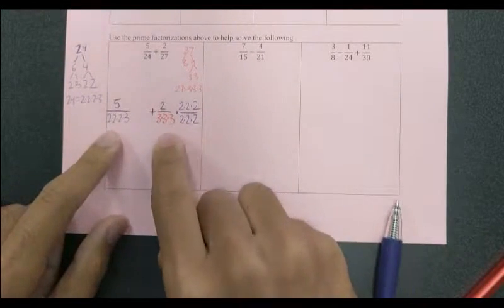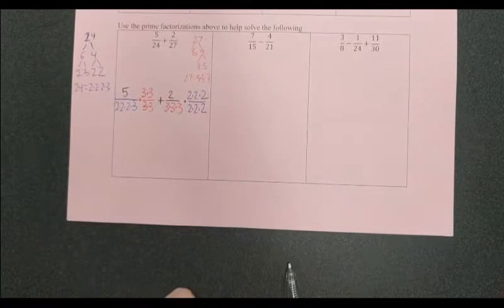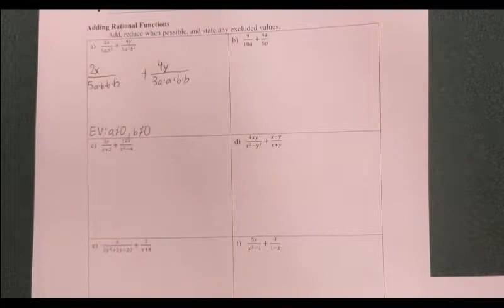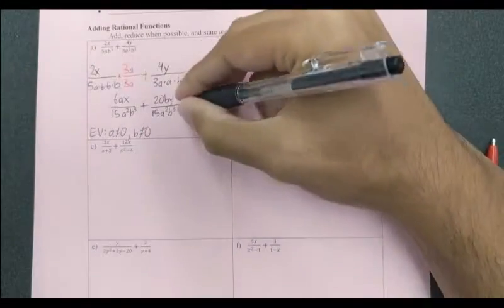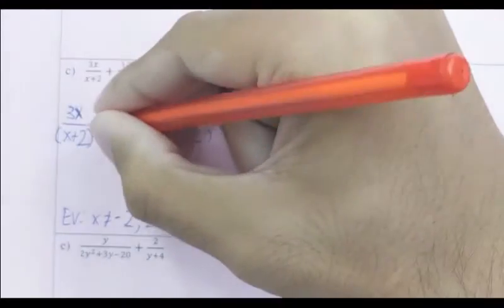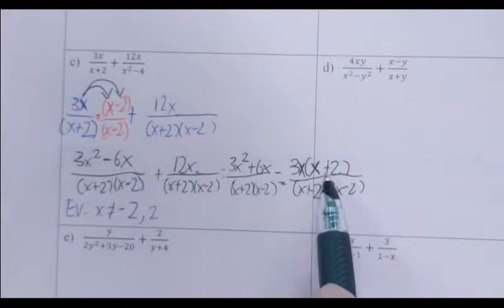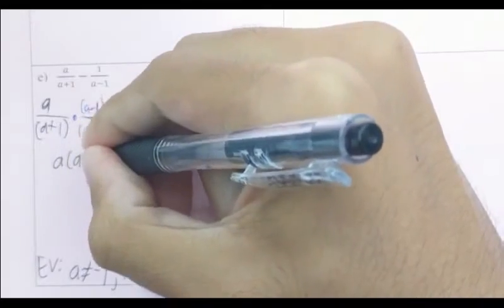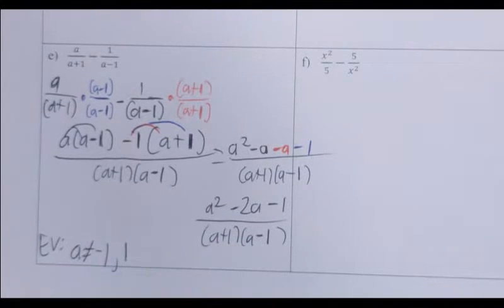Math 3 - 2.3 Classwork